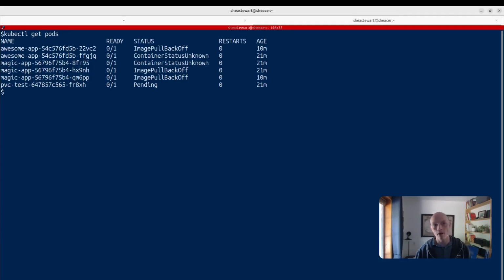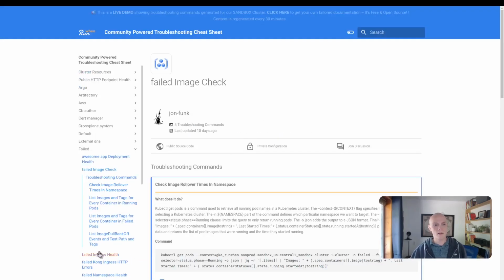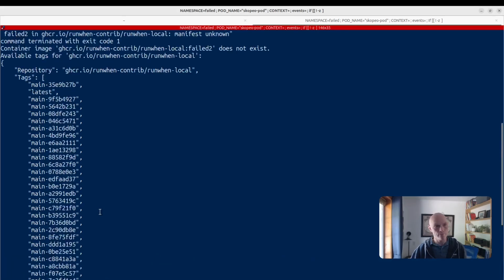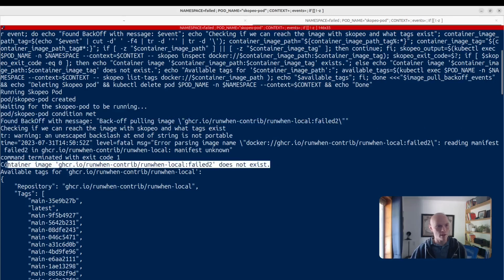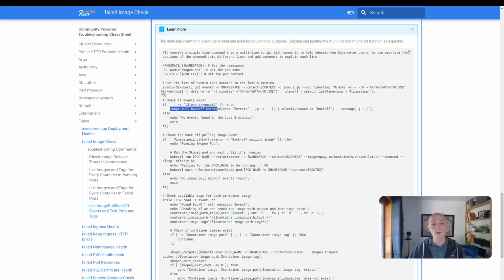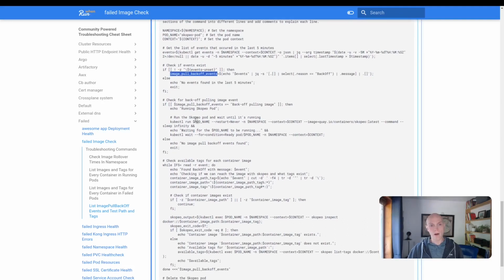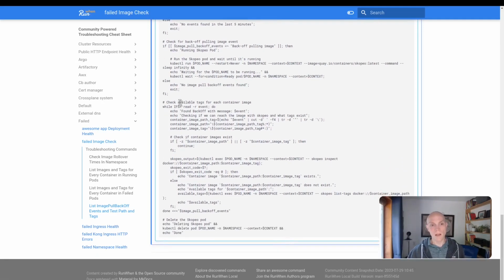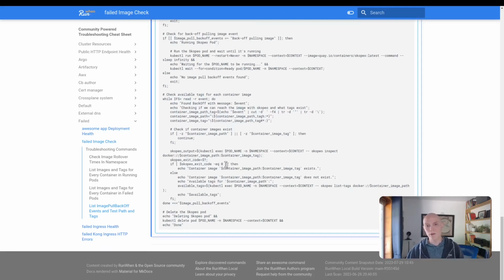How to Troubleshoot ImagePullBackOff in Kubernetes? Use Skopeo to find incorrect images and tags.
This video looks at a one-liner command that is used to:
- find ImagePullBackOff events in a namespace
- Check if the image name/tag actually exists in the specified registry, and if not
- Lists any other possible tags for the image

We test the command in one of our namespaces, review the results, and then review the overall command structure so that you can see how multiple kubectl commands can be used with looping structure to provide helpful and simplified output.

This command is available, with many others, as a customized cheat sheet.

You can get your own free copy of the tool

This video was created by the RunWhen Technical Staff with demo content images taken directly from the RunWhen Local tool.